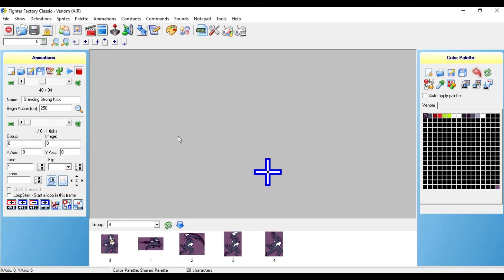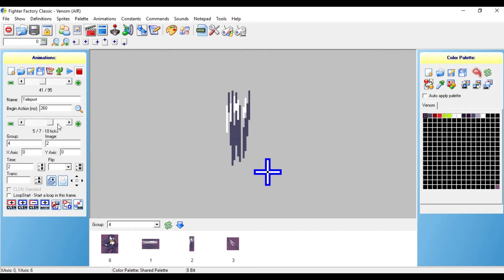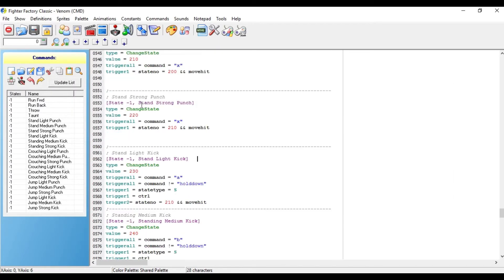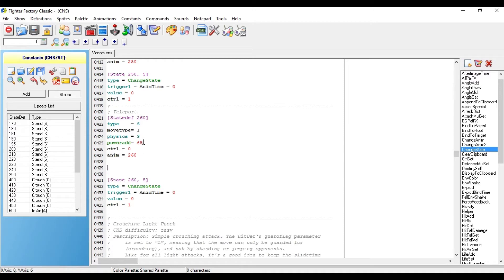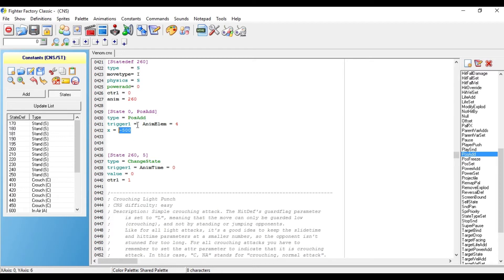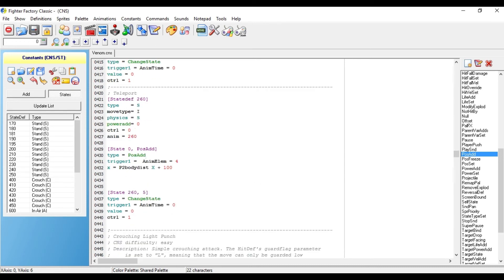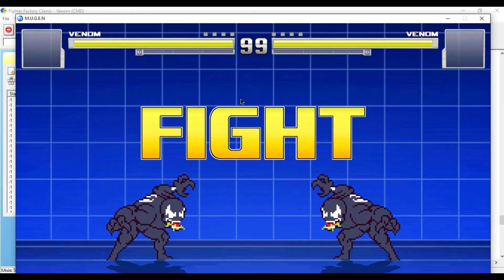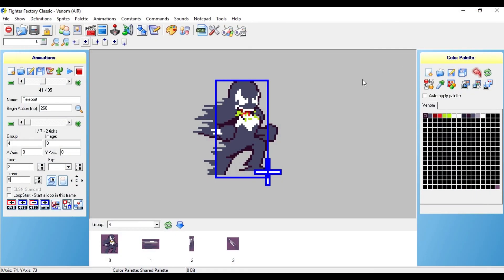How to make a MUGEN Character Part 9: Teleport (Snap Vanish) M.U.G.E.N. Character Creation Tutorial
Hey what's up? This is Ace and welcome to the another video from my MUGEN character creation tutorial. In this video I'll show you how to make your character teleport. In the next video I'm going to go over effects. Please have an awesome day!:) Hope you all enjoy:)

Credit to these sprites go to the Rock Genius. He makes awesome Sprites on Deviant Art. Please be sure to check them out!